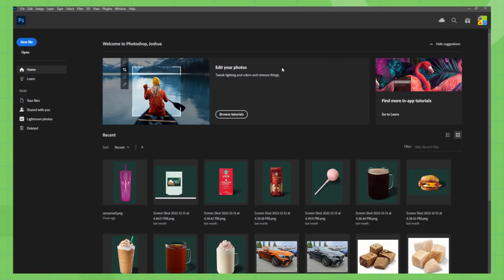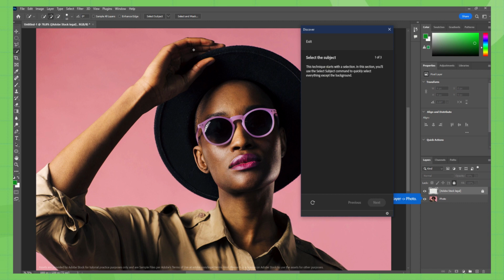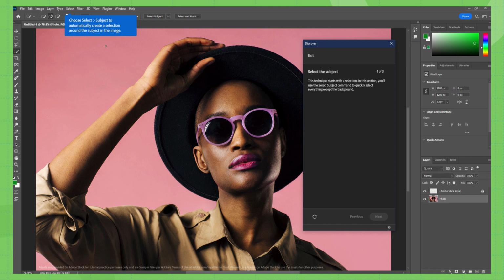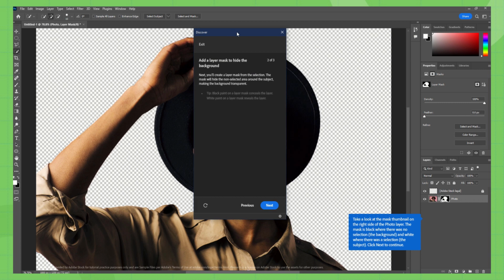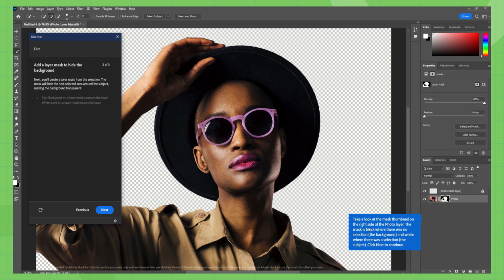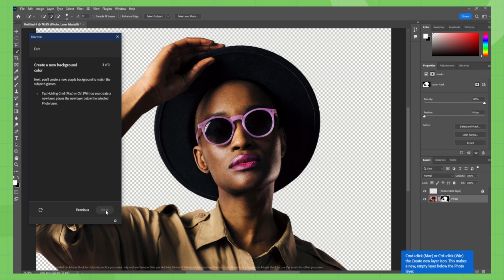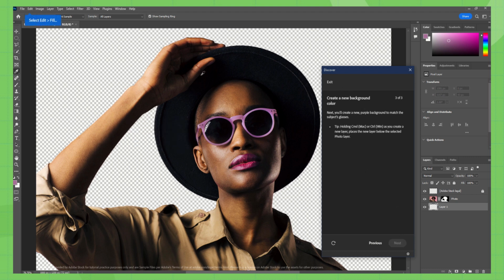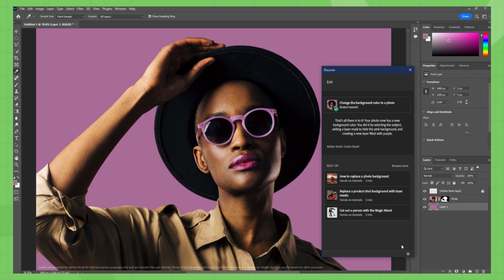Part 5 Tutorials: Change Background Color In A Photo